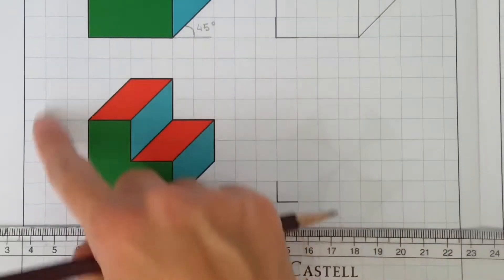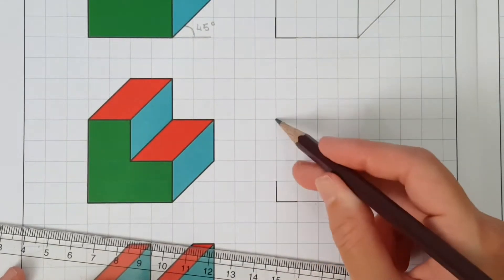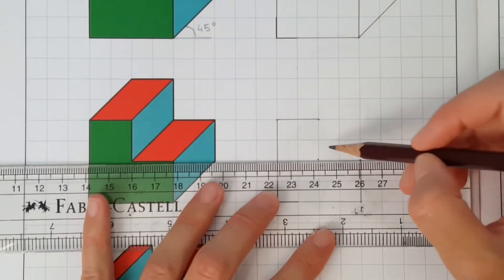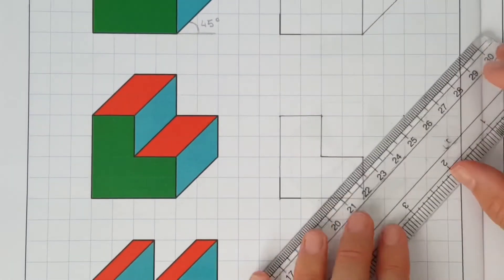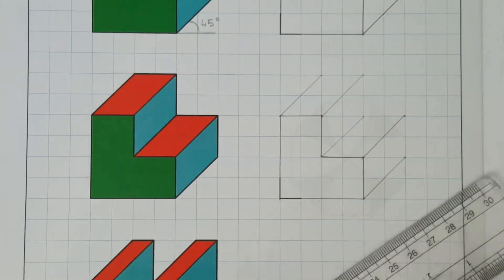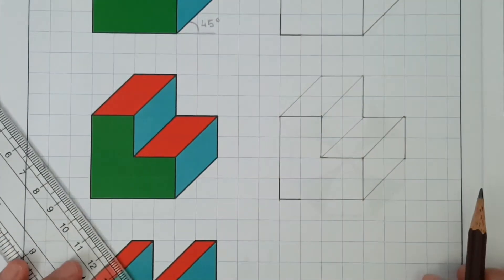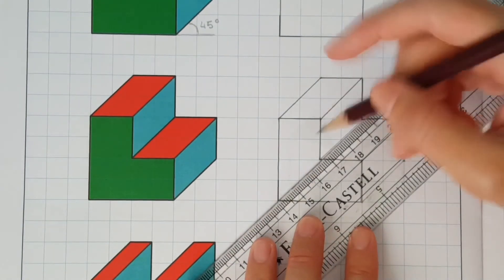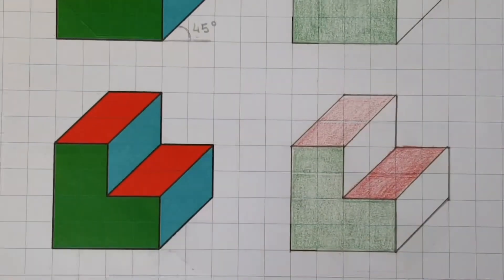Oblique Projection Yr7 Part 2